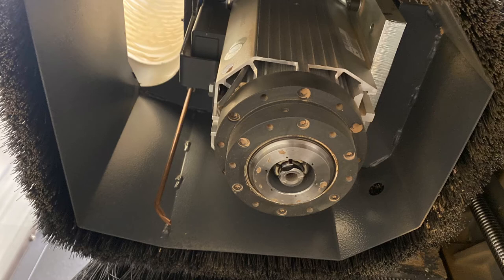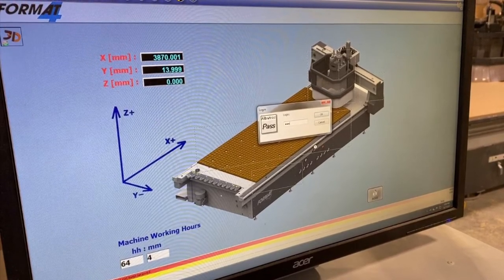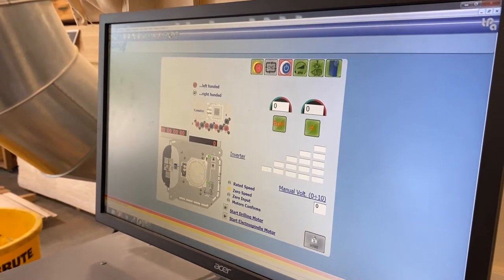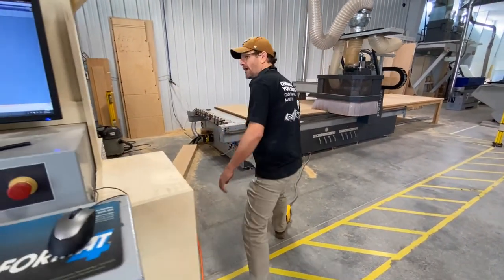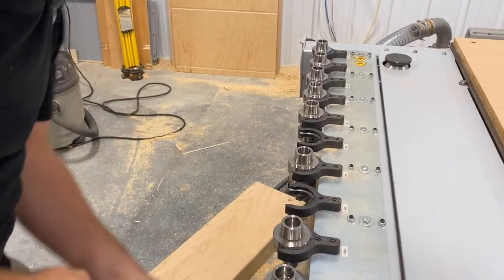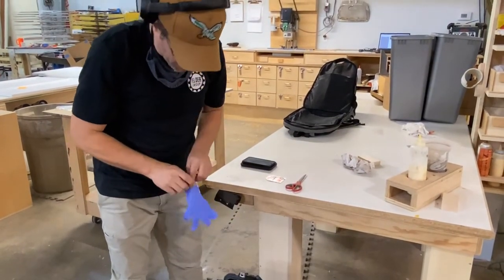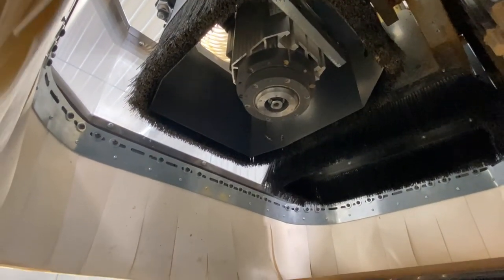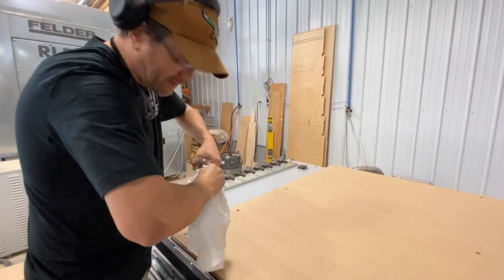CNC Tutorials - Felder Profit H08 - Lubricating the Spindle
This video shows the how and the why of lubricating the main router spindle which is a regular maintenance item on a CNC. This particular tutorial is shown on a Felder Format4 Profit H08 and uses the Metaflux paste which can be purchased from Felder.